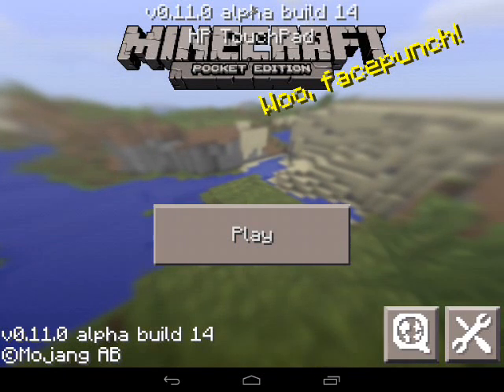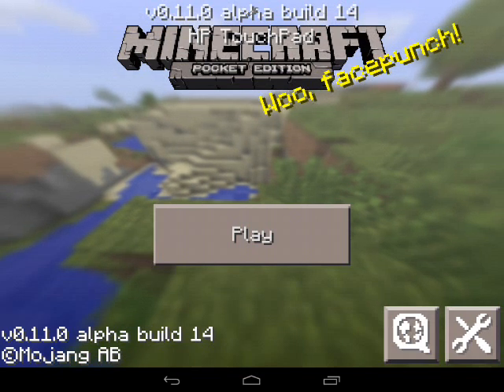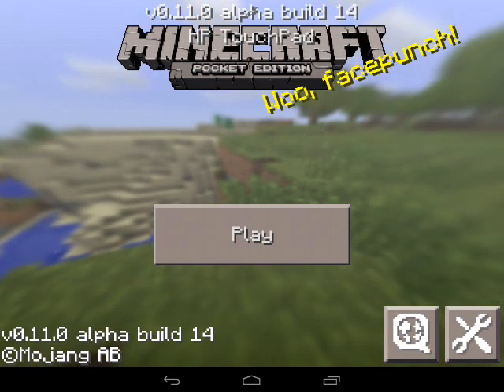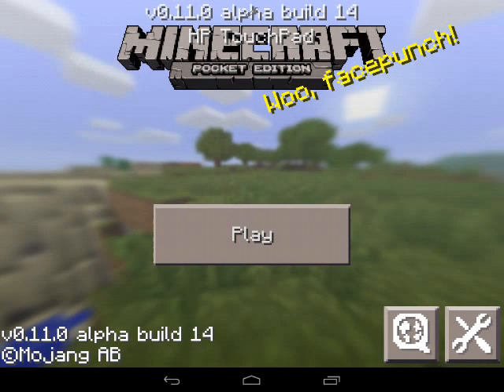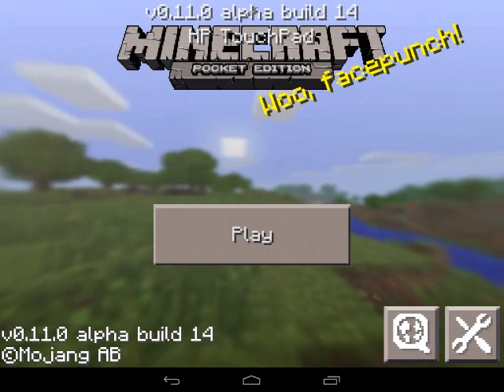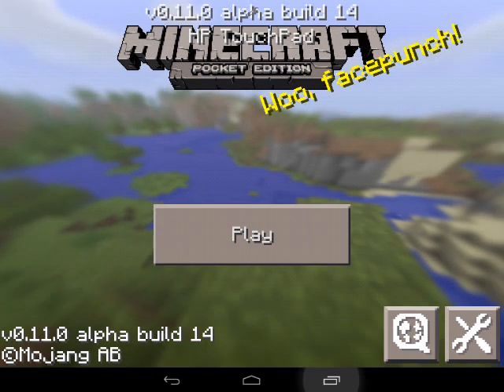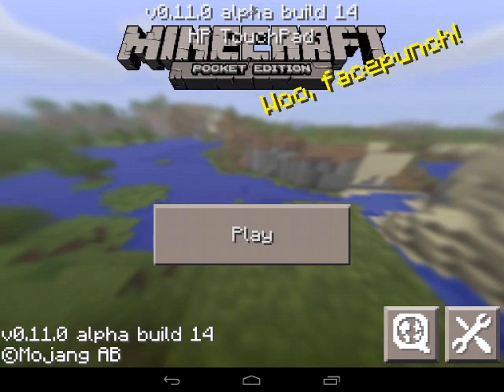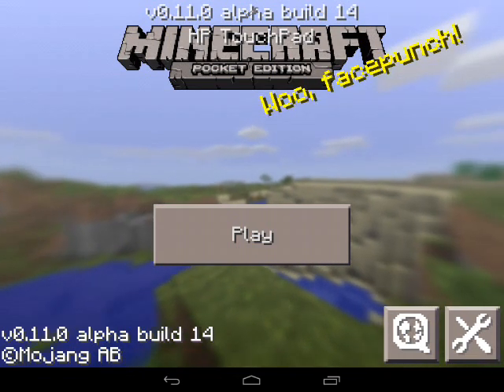[0.11.0] Minecraft Pocket Edition: Block Launcher Beta 20 Download- Compatible W/ BUILD 14!